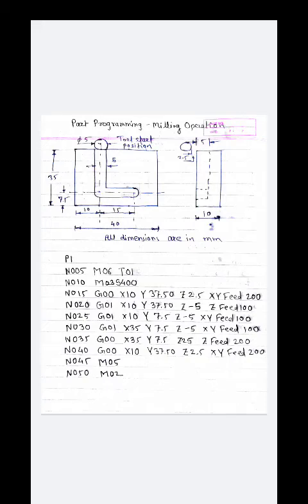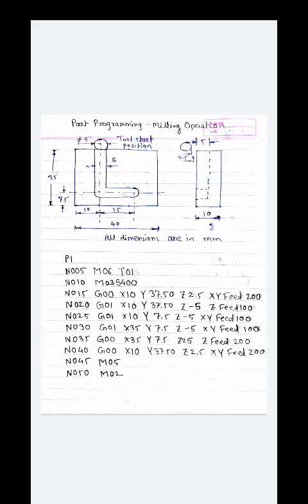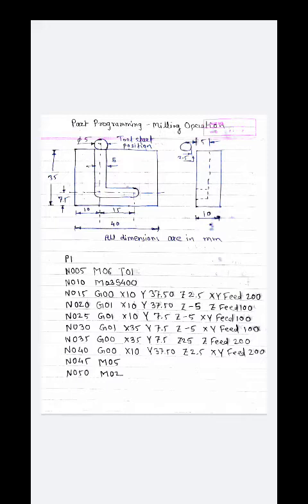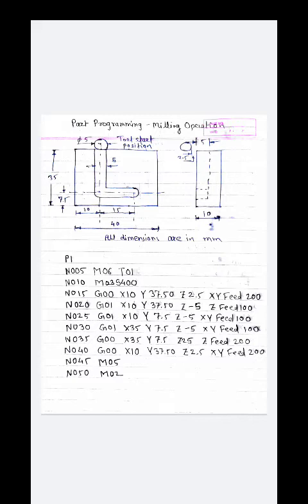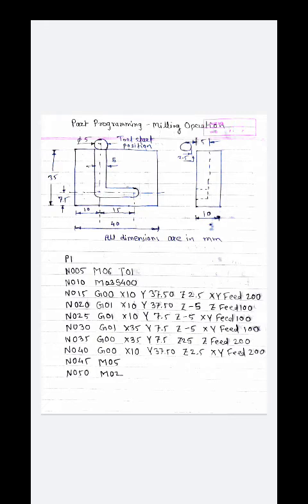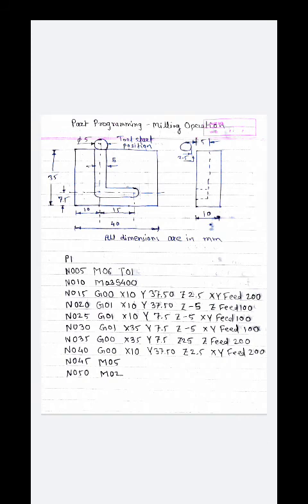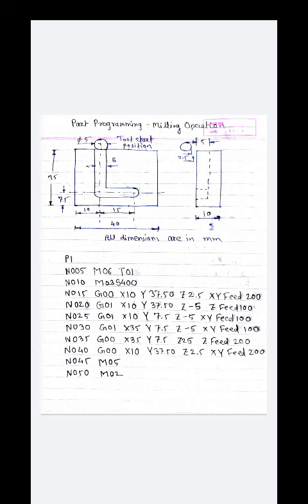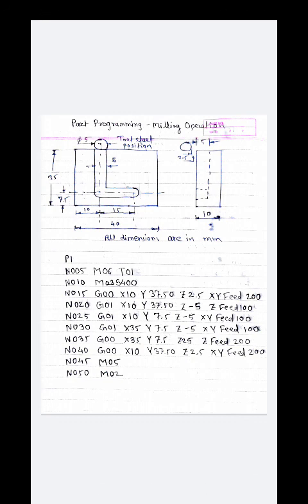CNC Milling (Part Programming II)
This video is regarding example of part programming for Milling Operation.